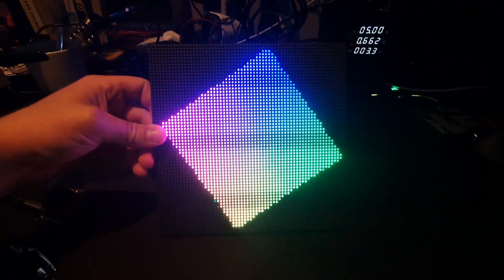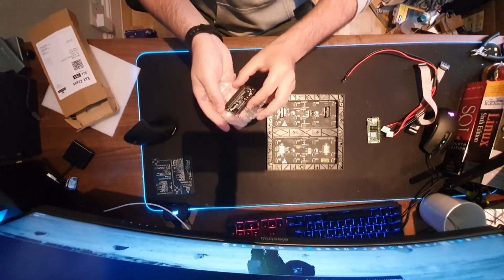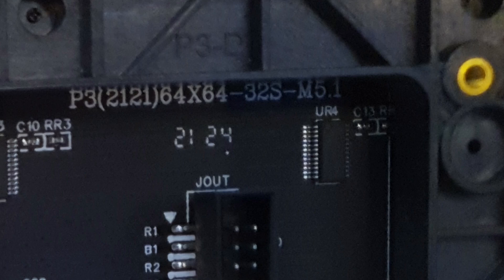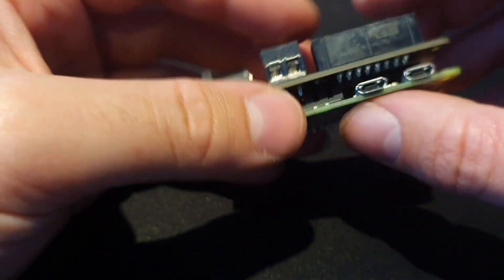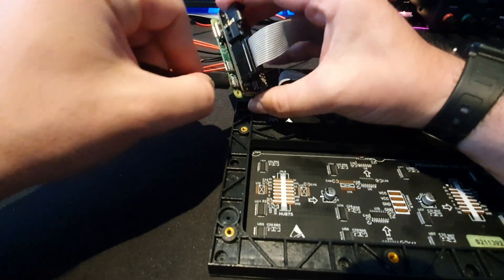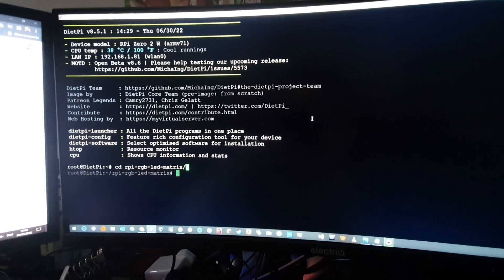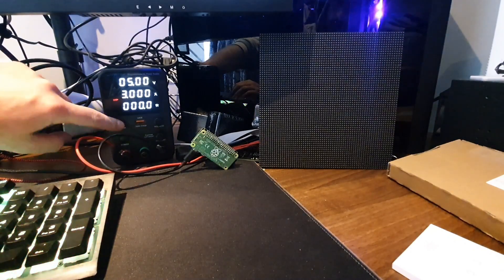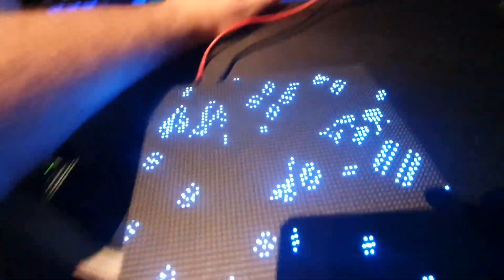How to: Adafruit RGB Bonnet and P3 led 64x64 Matrix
64x64 indoor RGB hd p3 indoor led module

Actual command:
./demo -D 4 --led-rows=64 --led-cols=64 --led-gpio-mapping=adafruit-hat --led-slowdown-gpio=1

Notice: "--led-slowdown-gpio=1" for you may be a different speed. try 0 first and increment by one until display functions correctly.

"-D 4" is to select the game, the list is below for over options
Demos, choosen with -D
 0  - some rotating square
 1  - forward scrolling an image
 2  - backward scrolling an image
 3  - test image: a square
 4  - Pulsing color
 5  - Grayscale Block
 6  - Abelian sandpile model
 7  - Conway's game of life
 8  - Langton's ant
 9  - Volume bars
 10 - Evolution of color
 11 - Brightness pulse generator